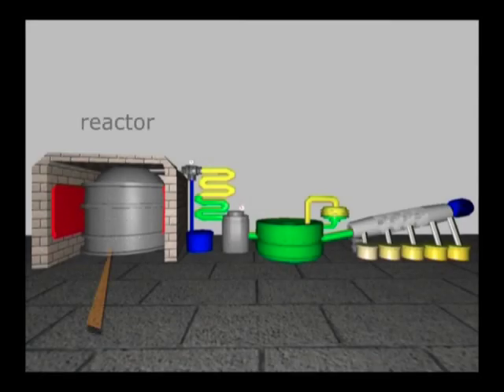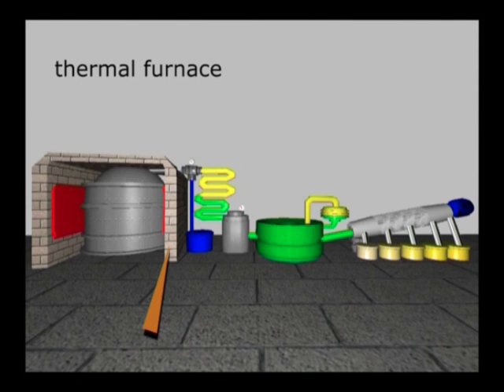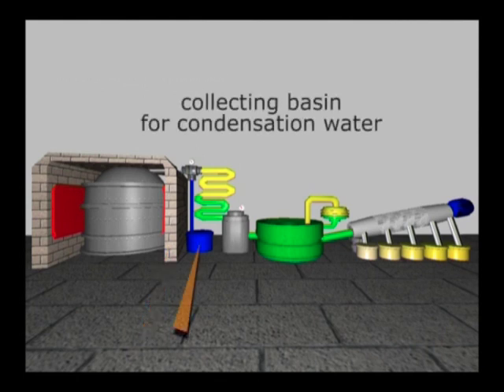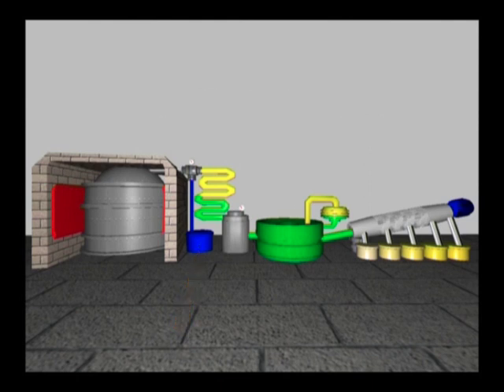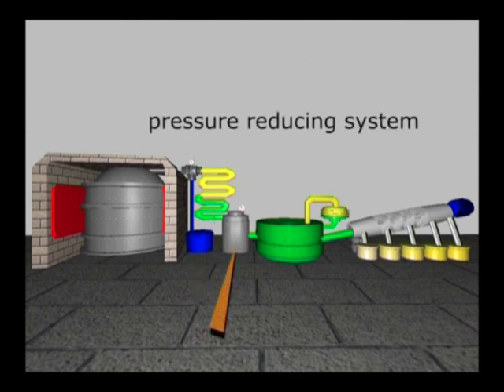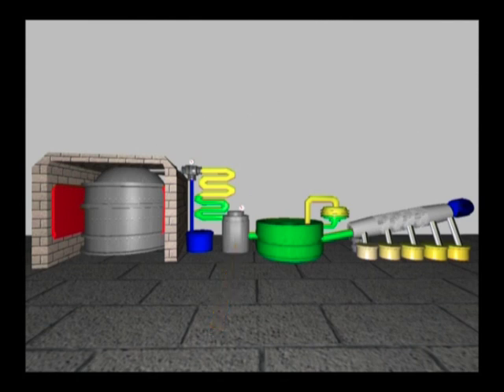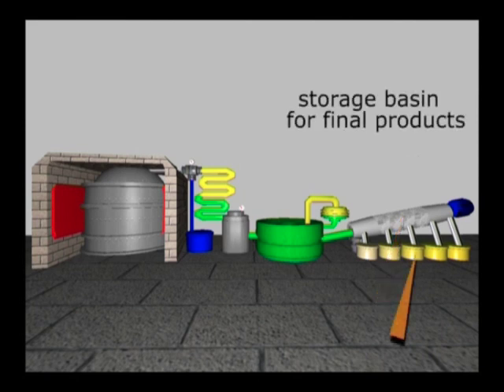Thermal decomposition Eng